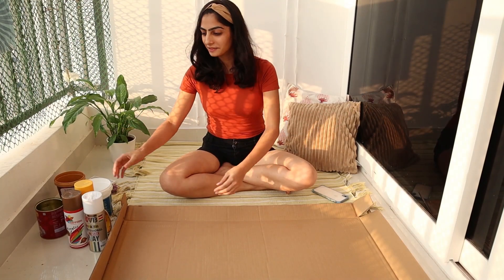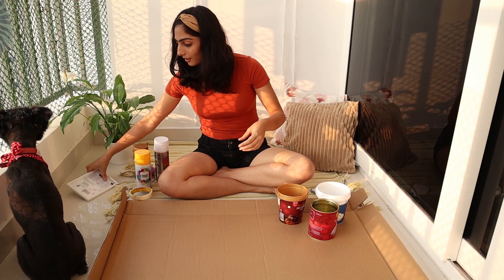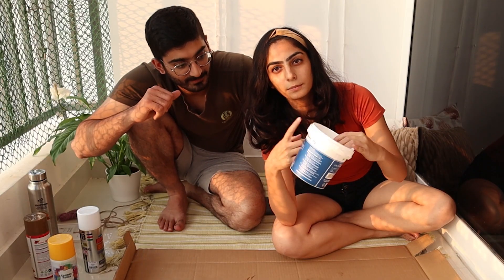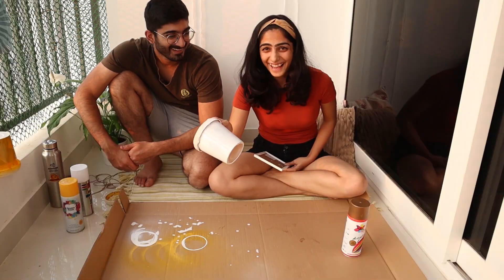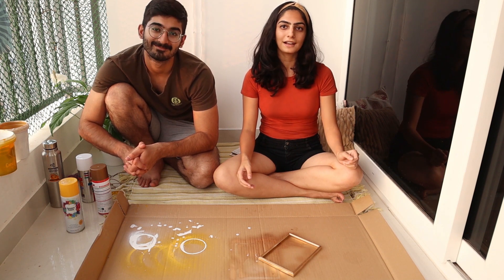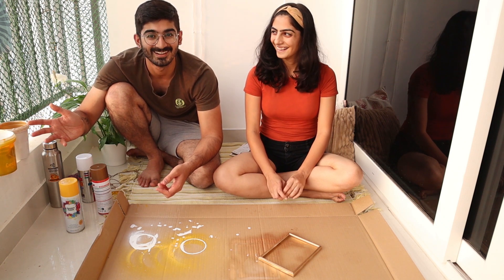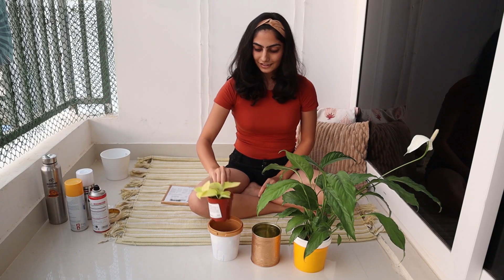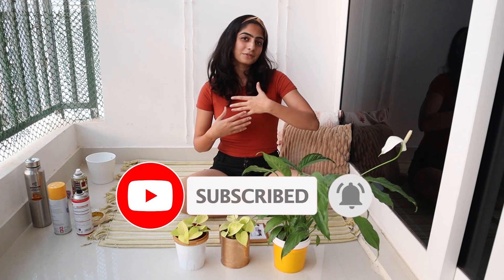3 Easy DIY Plant pots out of waste containers | Trash to treasure | Recycle plastic & tin containers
MY FIRST VIDEO EVER! :D
Turning waste containers into Planters. Keeping it simple :)

Show some love and share my videos with your friends and family!

Now enjoy the video! XO